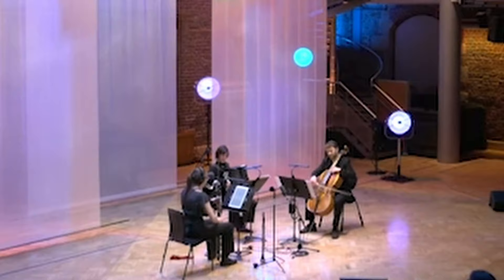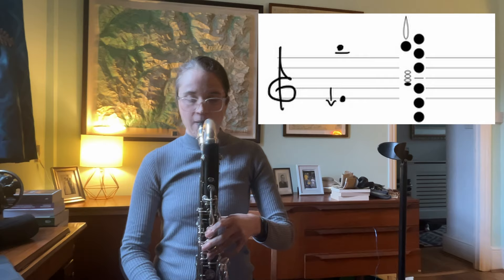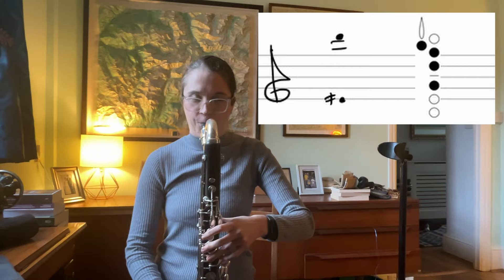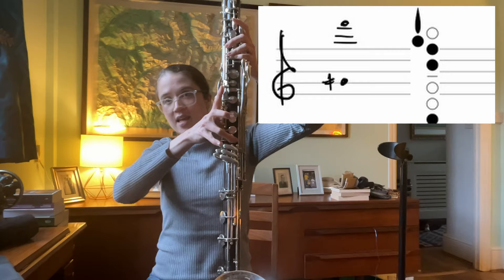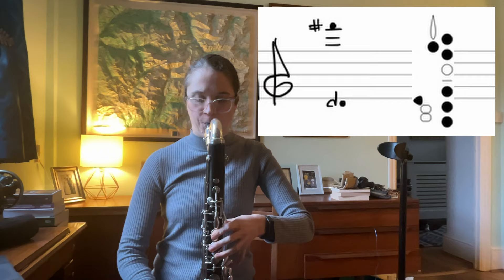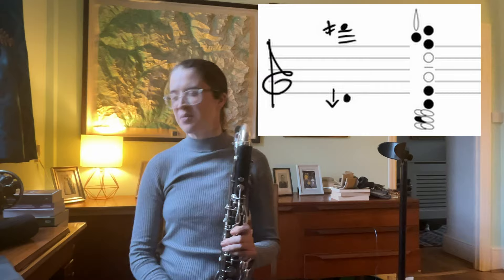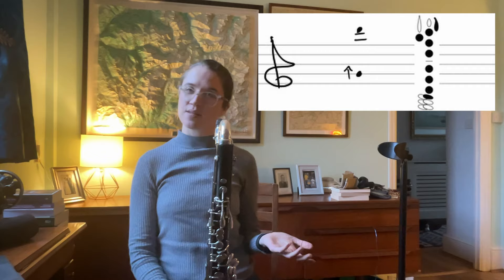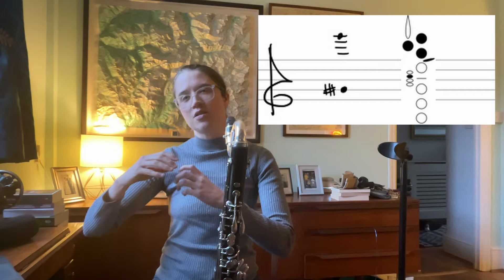20 ✨Easy✨ Bass Clarinet Multiphonics to play and compose with: you CAN play these!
New videos coming out every Monday for as long as I can manage it :)

The blog post with all the charts and more information on these easy bass clarinet multiphonics is

I've included timestamps for each multiphonic as well as timestamps for where I offer advice on how they work, how to practise them, etc.

0:00 Introduction
2:09 Multiphonic #1
2:45 Tip for practising multiphonics
3:17 Multiphonic #2
3:40 Multiphonic #3
4:09 Multiphonic #4
4:27 Multiphonic #5
5:21 Multiphonic #6
5:36 Multiphonic #7
5:48 Second register key multiphonics
6:21 Multiphonic #8
6:45 Multiphonic #9
6:58 Why some multiphonics feel stable
7:08 Multiphonic #10
7:35 Multiphonic #11
7:46 Multiphonic #12
8:03 Multiphonic #13
8:30 Practice tip for developing control
8:56 Multiphonic #14
9:18 Multiphonic #15
9:30 Multiphonics with 'one' dynamic
10:12 Multiphonic #16
10:23 Pitches sounding at the same time
11:03 Multiphonic #17
11:13 Multiphonic #18
11:23 Tip about pitching raucous multiphonics
11:54 Multiphonic #19
12:35 Multiphonic #20